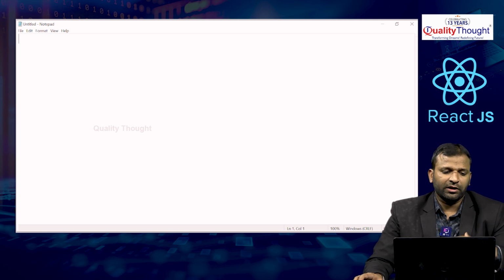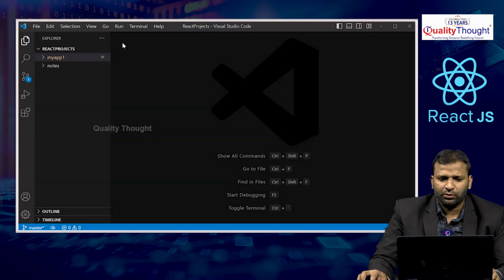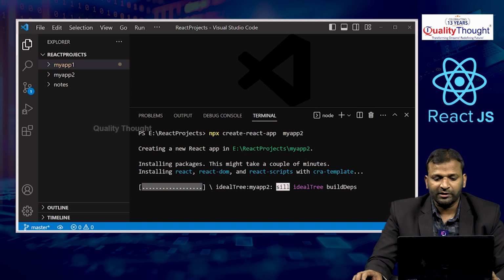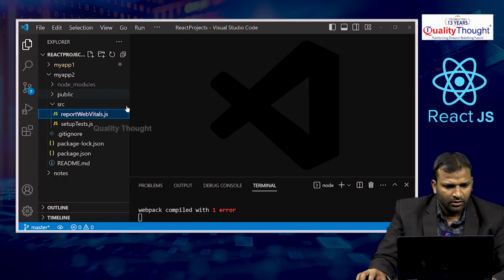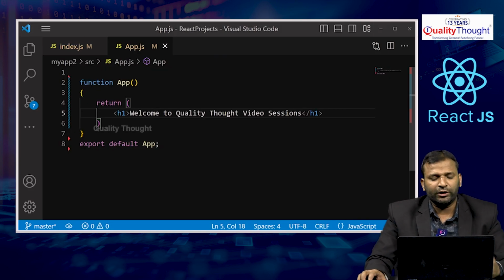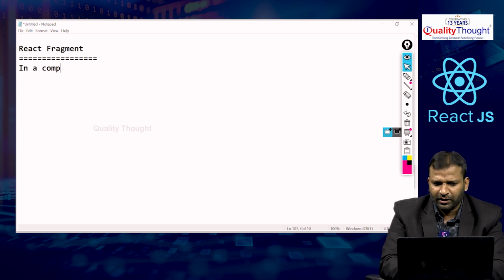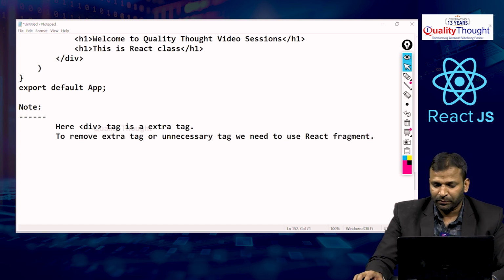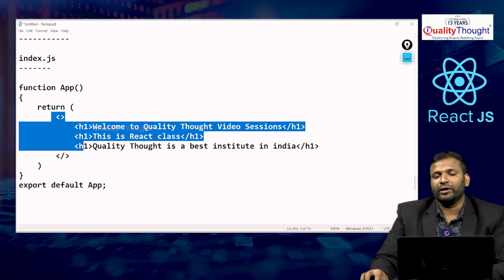Learn Application Development Using ReactJS - ReactJS Tutorial For Beginners | ReactJS Class 05